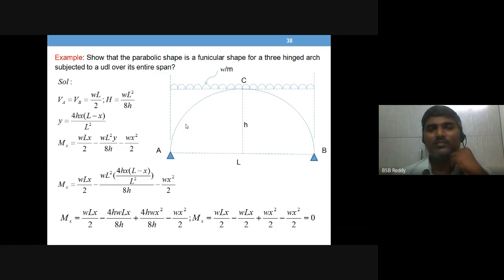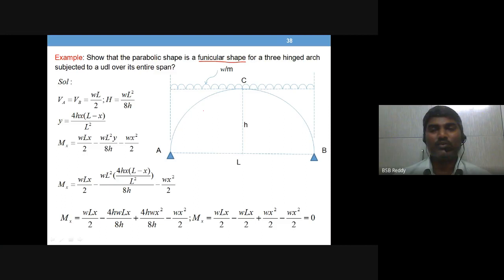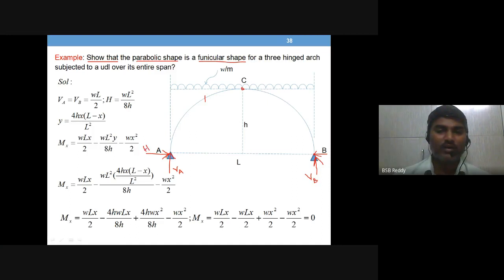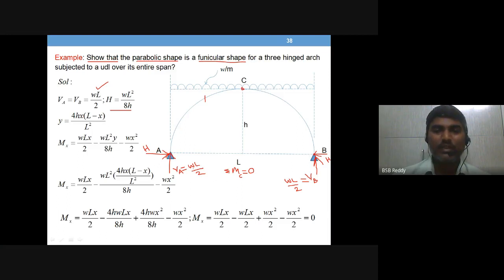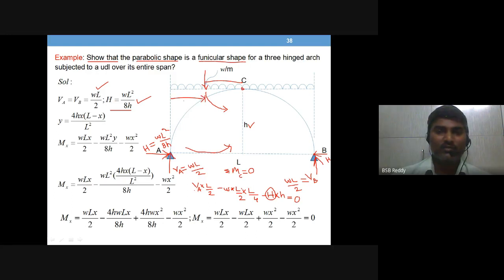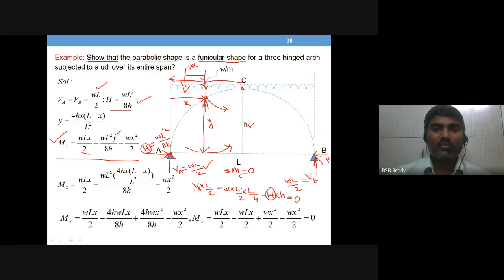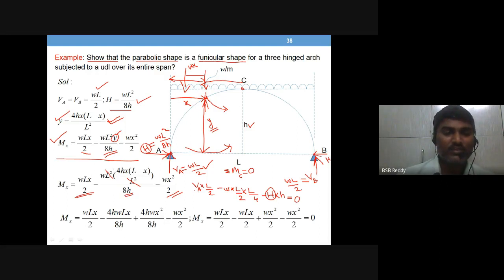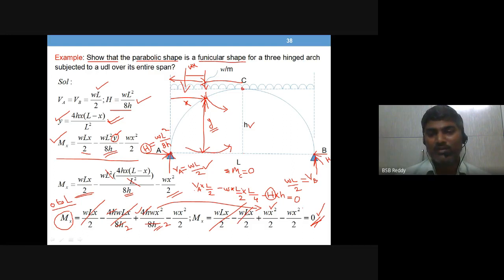funicular arch three hinged